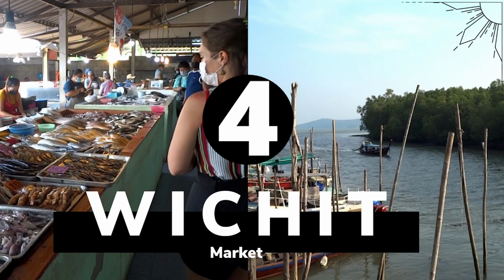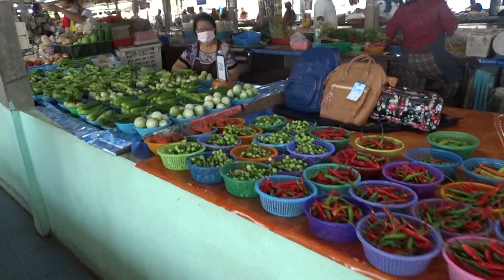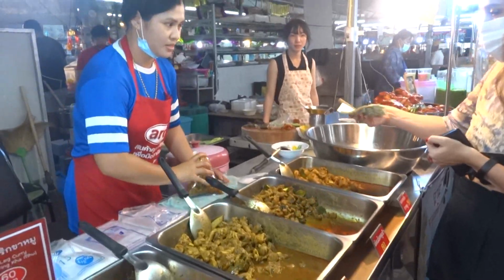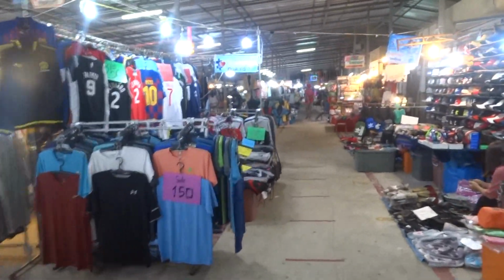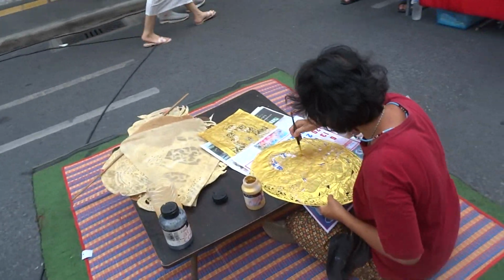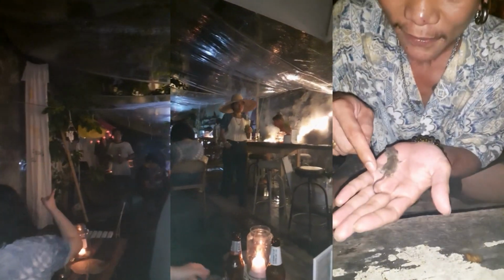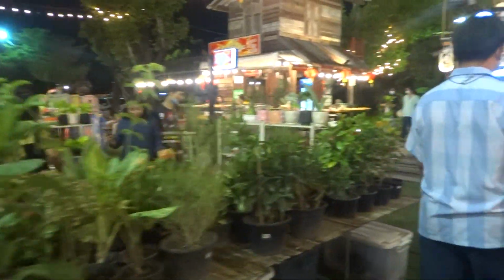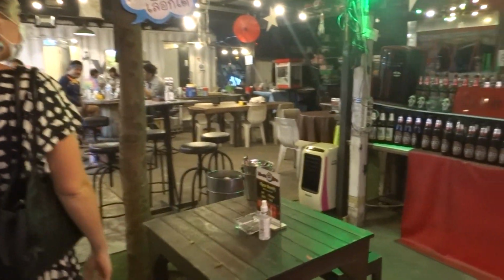THE BEST MARKETS IN PHUKET | A Countdown | 2021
Markets are one of the most popular places to visit in Thailand for both locals and tourists, making them thriving and exciting places to go. Nothing beats trying incredible street food, shopping for bargains in the clothes stalls and enjoying live bands with cheap cold beers and local atmosphere. In this video we are going to count down our top markets in Phuket, so you can see for yourself, which are the best markets to visit.

Timestamps
00:00 Intro
00:25 Number 4
02:07 Number 3
03:58 Number 2
06:12 Number 1
08:39 Outro

Equipment used in this video & purchase recommendations
Vlogging camera 1
Vlogging camera 2- Sony Cybershot
Editing software- Adobe Premier Plus
Editing laptop- Huawei Matebook D 15
ASAKO E7000 (used for bike shots)

About us
We are Joe and Chloe, two northerners from England who love a good mooch! As a teacher and conservationist our passions lie with people, nature, food (and beer). Our journey was meant to take us to Australia where we have a long-term visa, but due to the global situation we are unable to get down under. This gave an opportunity to work and study in Thailand until the world gets some normality back.